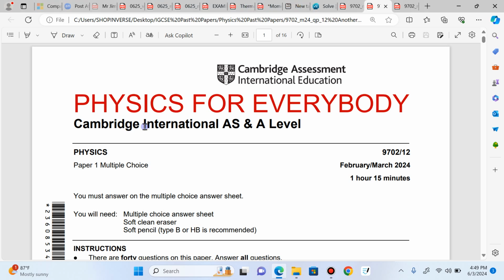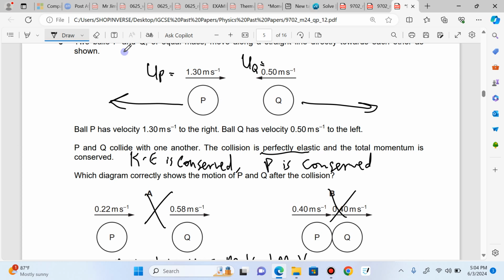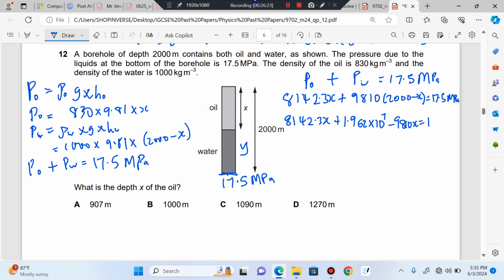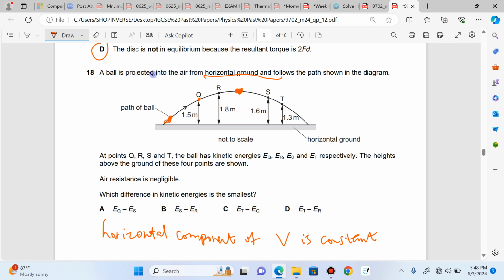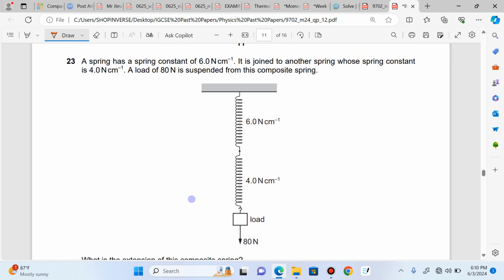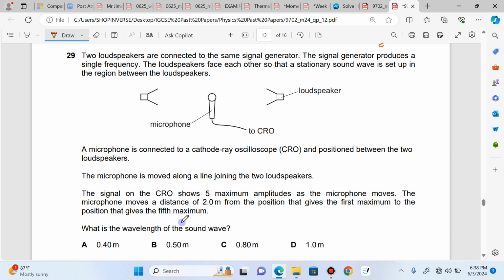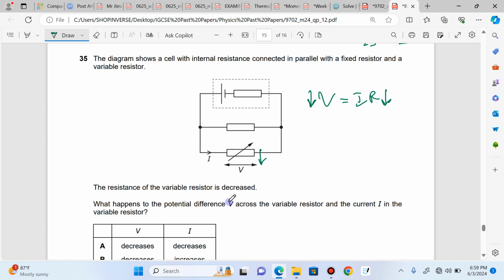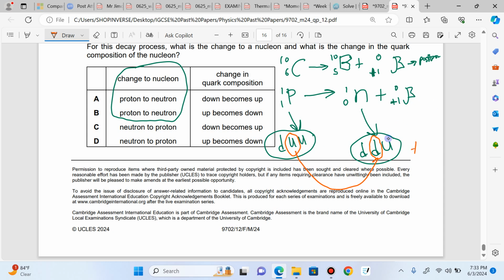CAIE AS Physics 9702/12/F/M/24 Paper 12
CAIE AS Physics 9702 February /March 2024 Paper 12
#9702/12/F/M/24 @9702/12/F/M/24